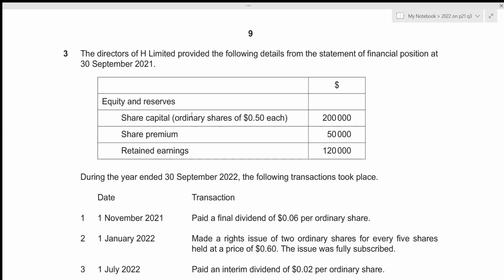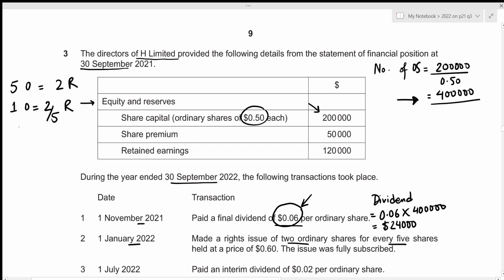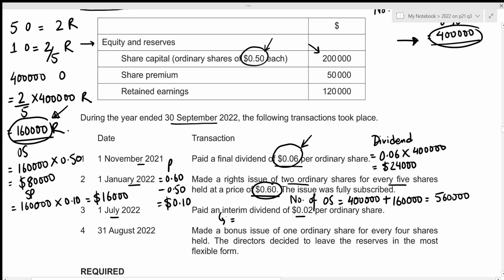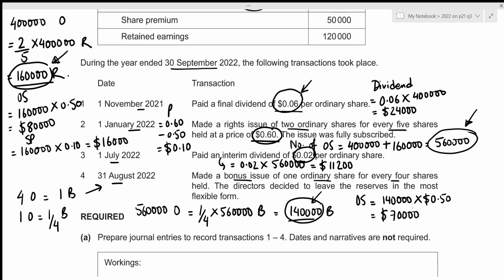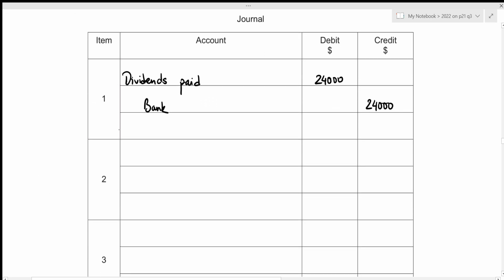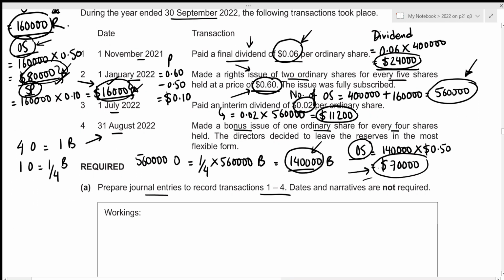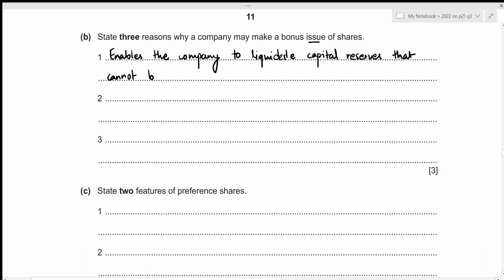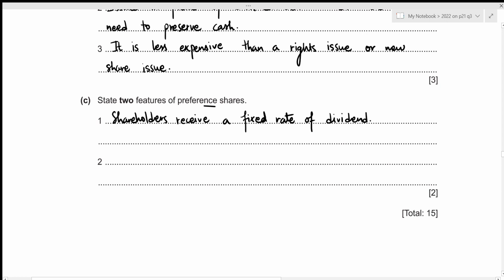A Level Accounting October November 2022 Paper 21 9706/21 Question 3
Timestamps:
0:00 Introduction
0:28 Part (a)
12:30 Part (b)
15:00 Part (c)